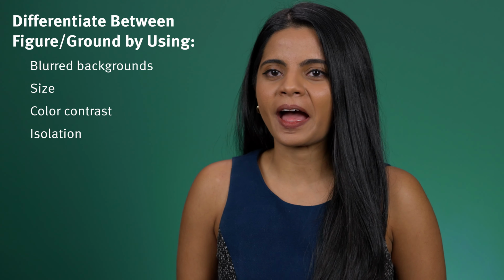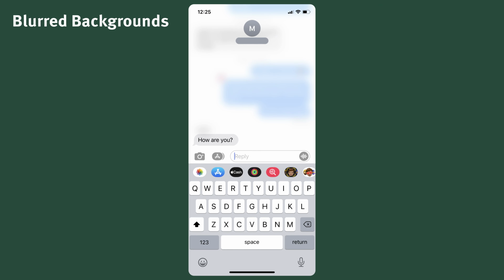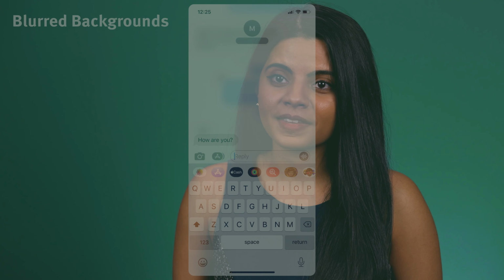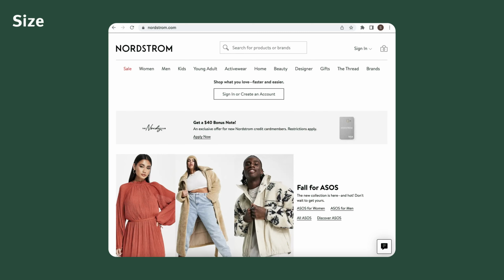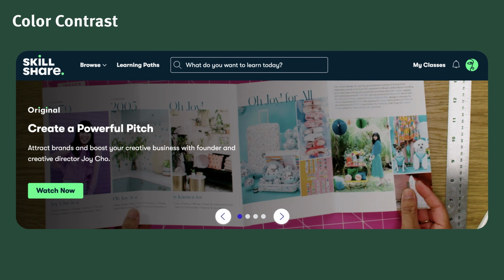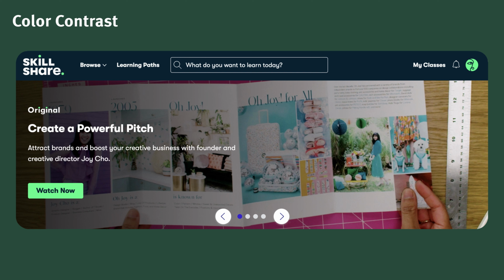Figure/Ground: Gestalt Principle for User Interface Design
Users perceive interface design elements that differentiate the foreground (figure) from the background (ground) as something to focus on or interact with.